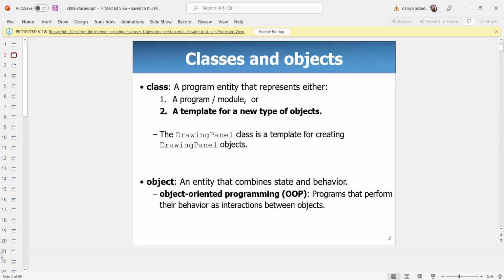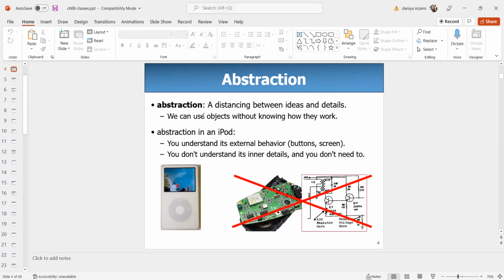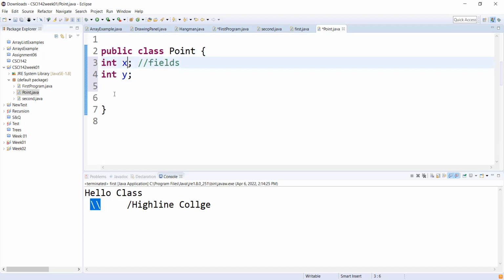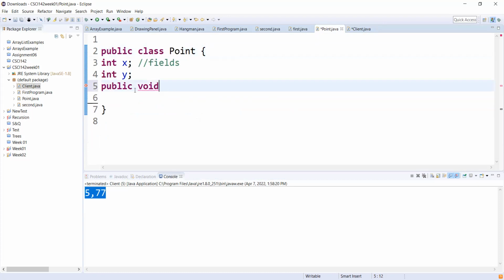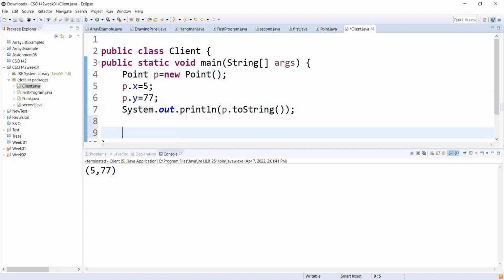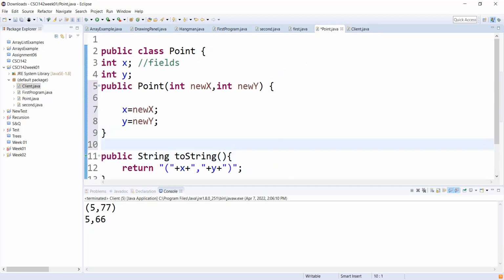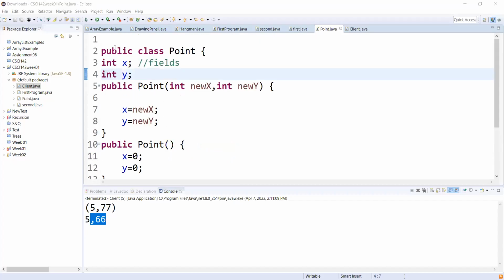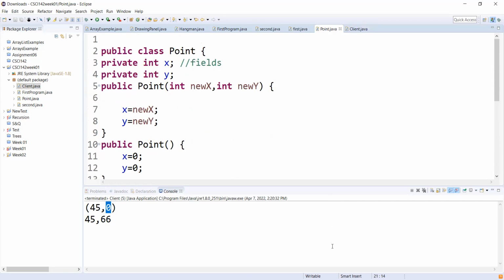Classes, Objects, Constructors, and Encapsulation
This video covers classes, objects, constructors, and encapsulation.
CSCI 143